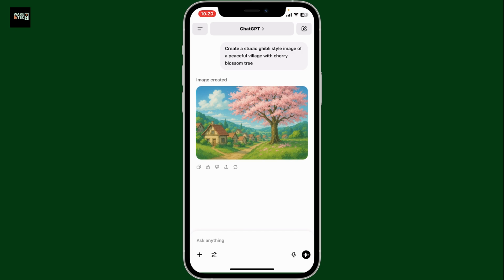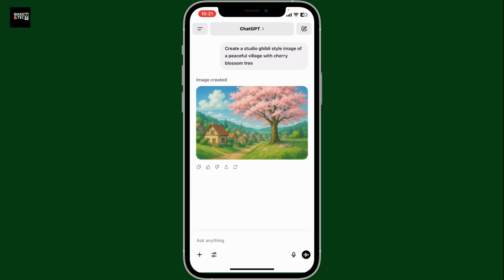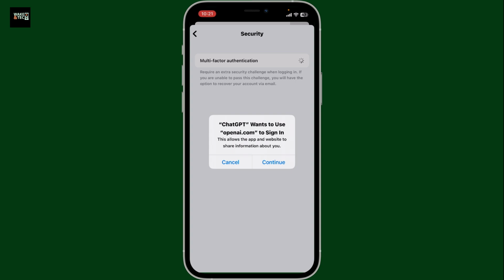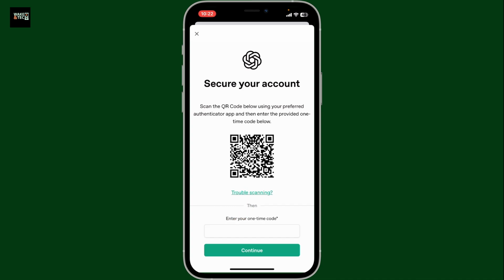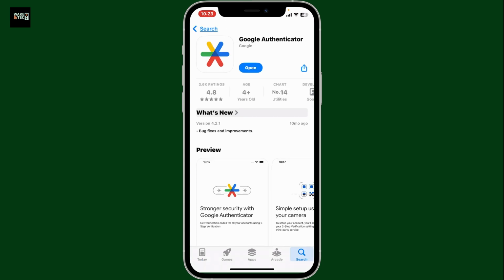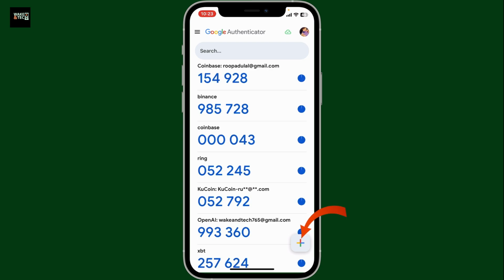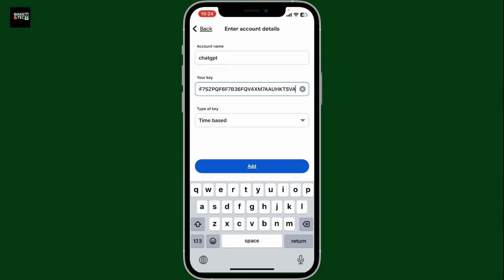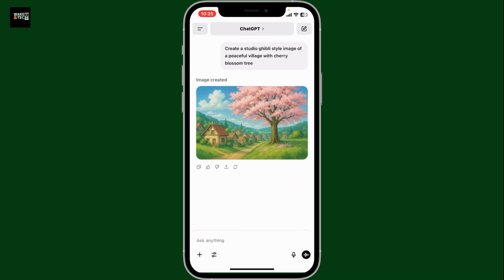How to Enable Two-Factor Authentication in ChatGPT (2025)?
Want to make your ChatGPT account more secure? In this quick tutorial, I’ll show you step-by-step how to enable Two-Factor Authentication (2FA) in your ChatGPT account on mobile or desktop. 🔐
With 2FA enabled, you add an extra layer of protection to your OpenAI account using an authenticator app like Google Authenticator or Authy.